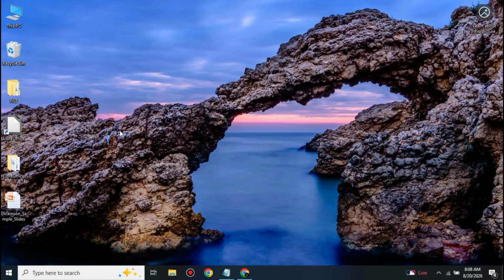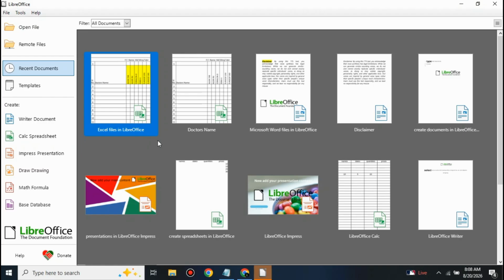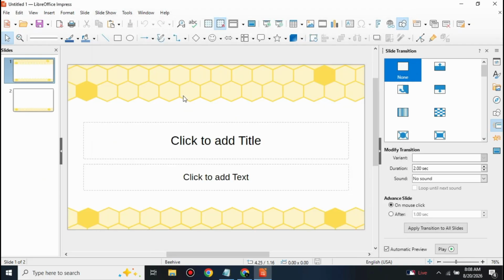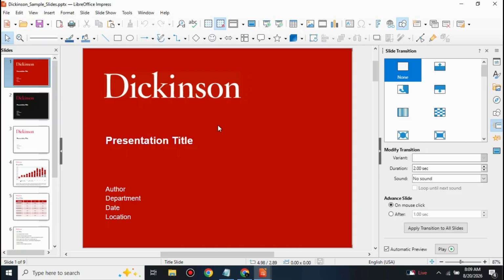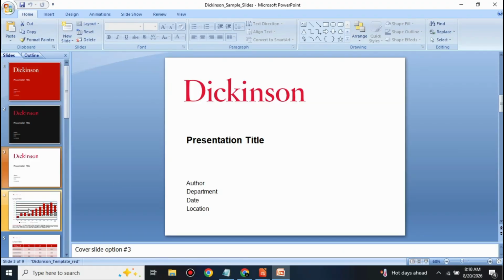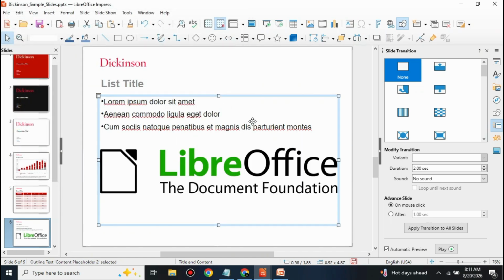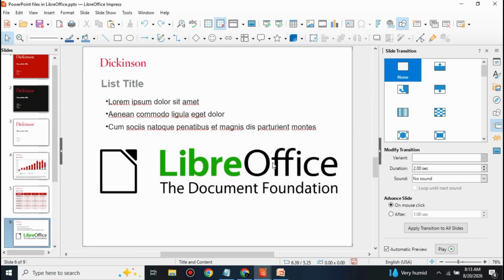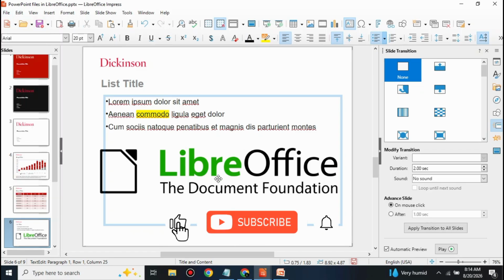How to Open PowerPoint Files in LibreOffice Full Guide 2026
Open PowerPoint files in LibreOffice with this complete two thousand twenty-six guide. In this step-by-step tutorial, you'll learn how to open Microsoft PowerPoint presentations, including PPT and PPTX files, using LibreOffice Impress without needing Microsoft PowerPoint installed.

We'll cover how to launch LibreOffice Impress, use the Open option, locate your PowerPoint file, and open it in Impress. You'll also learn how to open PowerPoint presentations directly from your computer and set LibreOffice as the default application for PPT or PPTX files if you want to use it regularly.

We'll show you how LibreOffice Impress handles common PowerPoint features, including slide layouts, text, images, shapes, tables, charts, animations, transitions, and speaker notes. You'll also learn what to check if a presentation looks slightly different after opening it in Impress.

Next, we'll cover how to edit the imported presentation and save your changes. You'll learn the difference between saving in LibreOffice's native ODP format and keeping the presentation in PPTX format when you need to share it with Microsoft PowerPoint users.

We'll also cover common problems, including PowerPoint files not opening, missing fonts, changed slide layouts, unsupported animations, altered transitions, or compatibility warnings. You'll learn simple troubleshooting steps and how to check the presentation before sharing or presenting it.

By the end of this tutorial, you'll know how to open, edit, present, and save PowerPoint files in LibreOffice Impress while maintaining compatibility as much as possible. If you found this video helpful, don't forget to like, subscribe, and turn on notifications for more LibreOffice tutorials, presentation guides, Microsoft Office alternatives, and technology content in two thousand twenty-six.